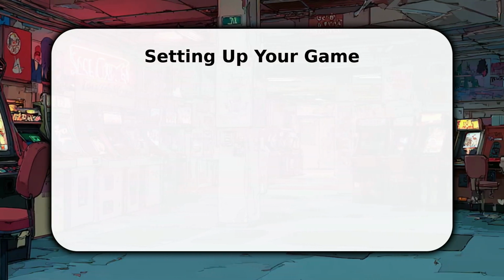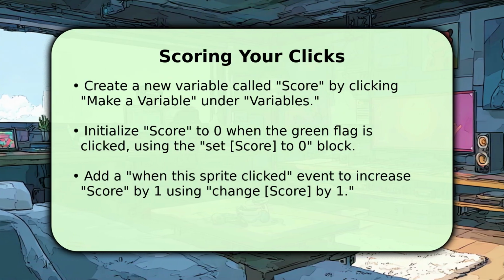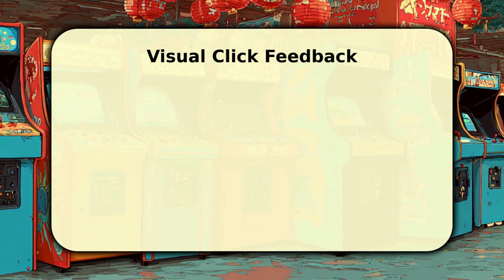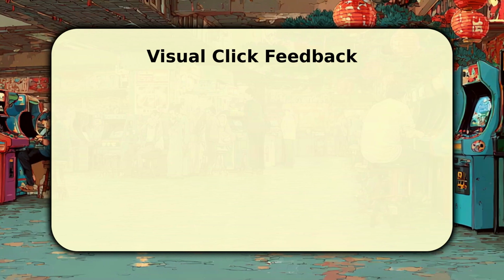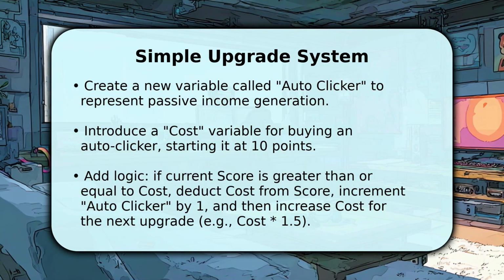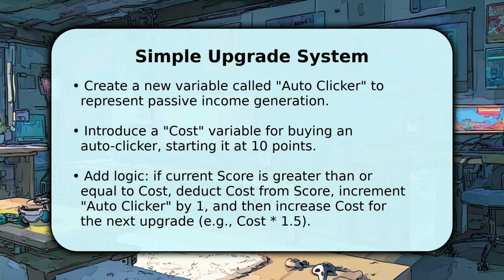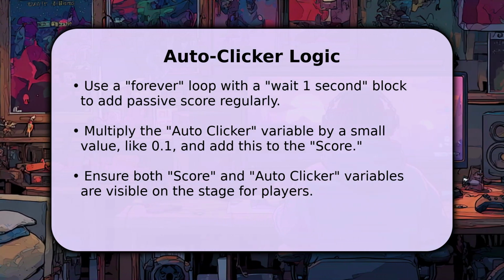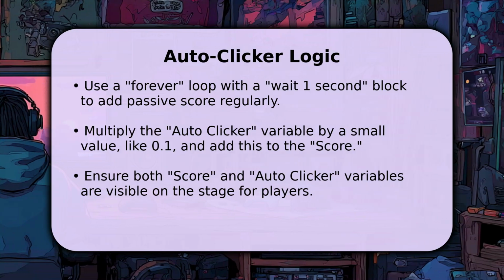How To Make Clicker Game In Scratch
▸ :^) Want to learn how to make a clicker game in Scratch? This comprehensive, step-by-step tutorial will guide you through the entire process of creating your very own interactive clicker game using Scratch! You'll gain a solid understanding of essential Scratch coding concepts, including setting up sprites, creating variables for score and clicks, implementing event handlers, and designing core game mechanics. Perfect for beginners and aspiring game developers, this video will empower you to build fun and engaging games from scratch. Get ready to unleash your creativity and make an awesome clicker game today!